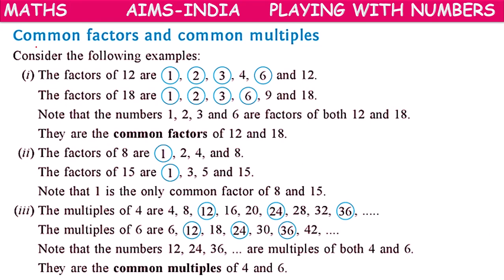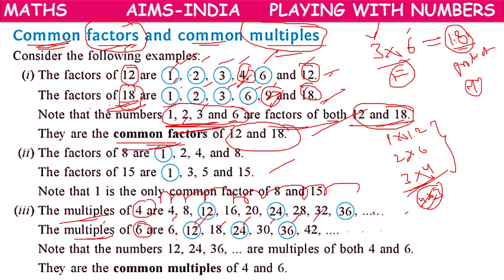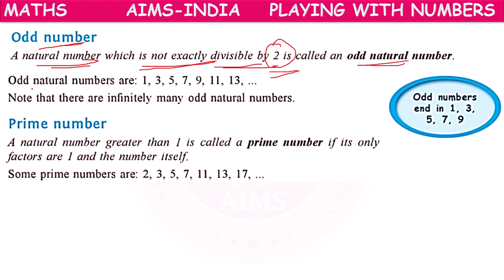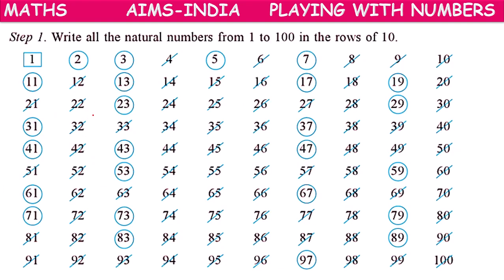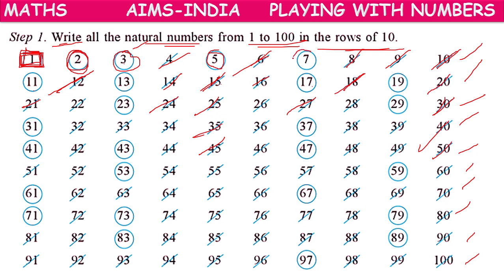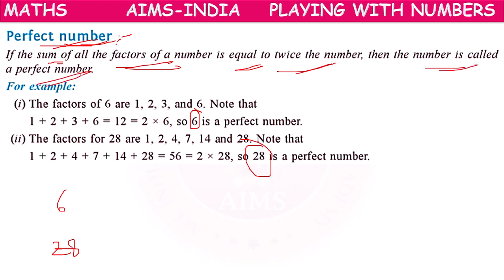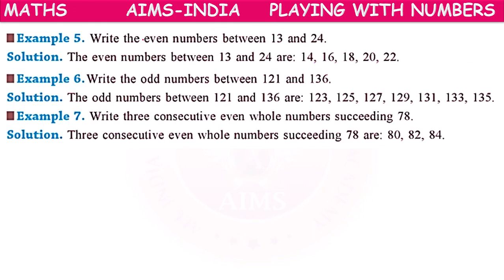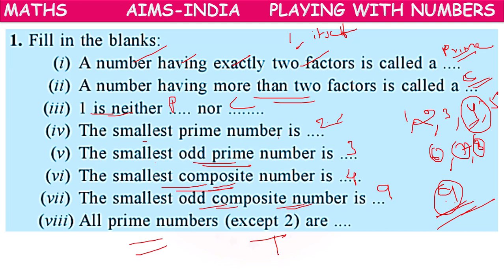6TH | MATHS | PLAYING WITH NUMBERS | PART 04 | AIMS-INDIA